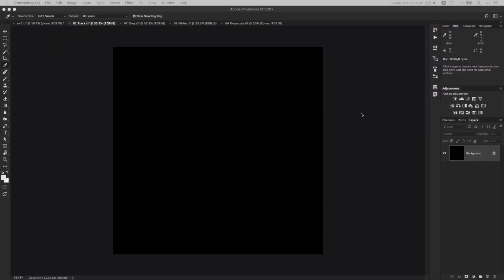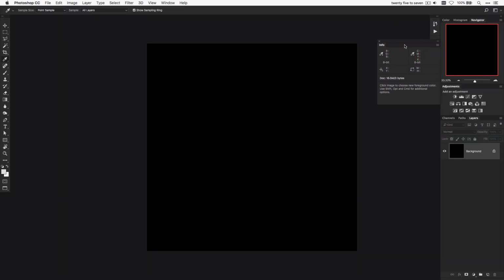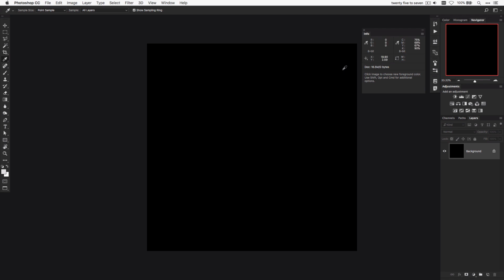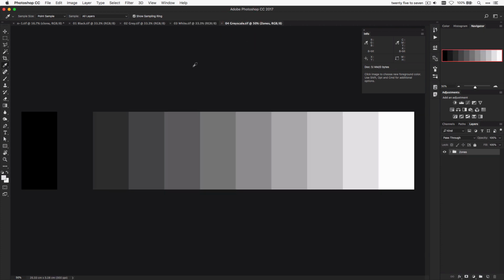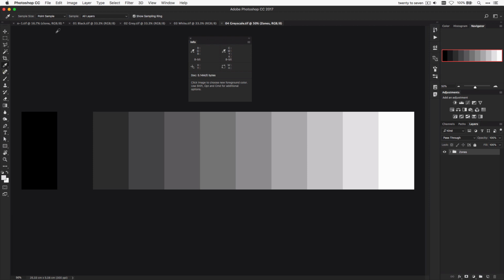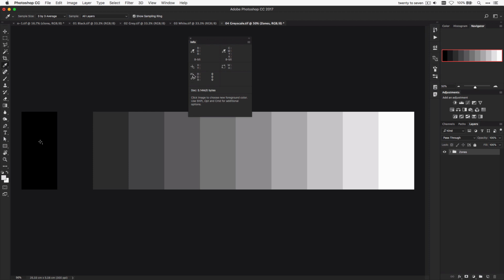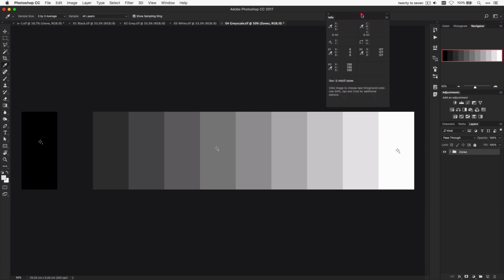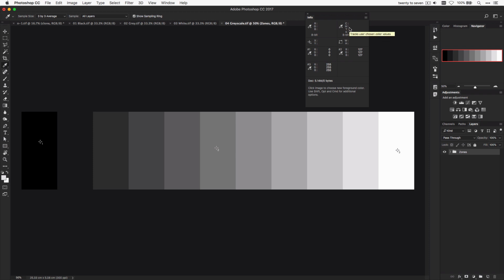D1 9b info panel